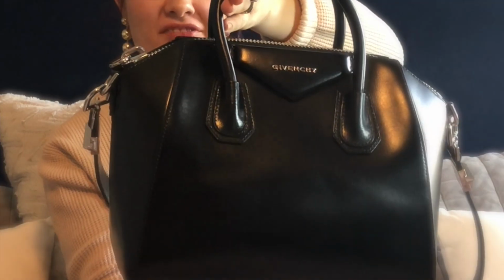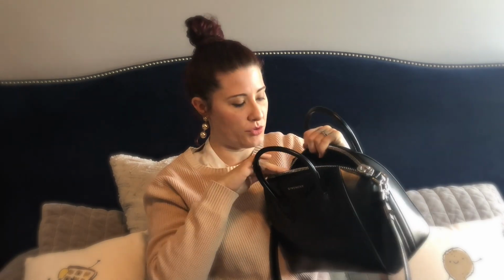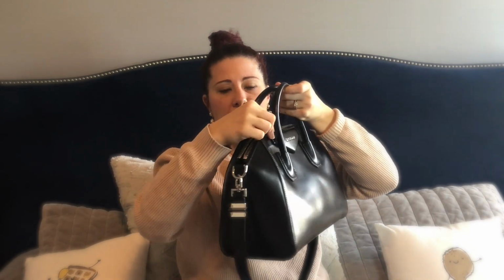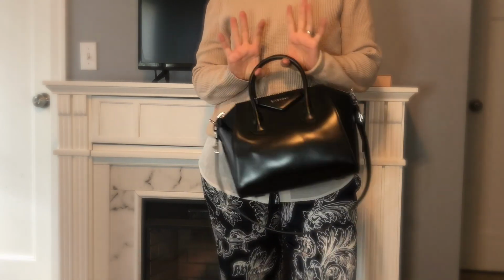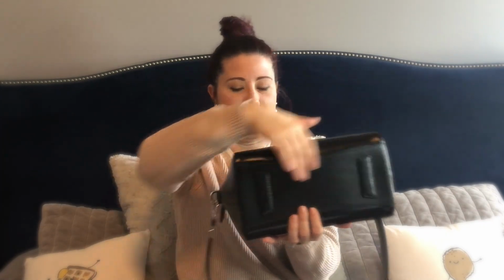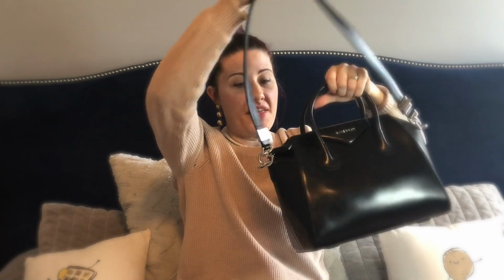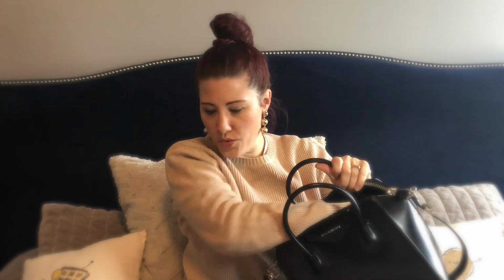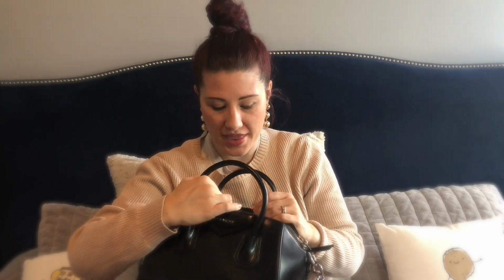Givenchy Antigona handbag review | Small Smooth calfskin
Here is my review of the beautiful Givenchy Antigona bag in the size small black with the smooth calfskin. I've had this bag for a little over 6 months. i am a fan of this classic style as well as the durability that really surprised me.

Givenchy Antigona Small

Save 5 dollars off your first purchase with my code Shestheposh